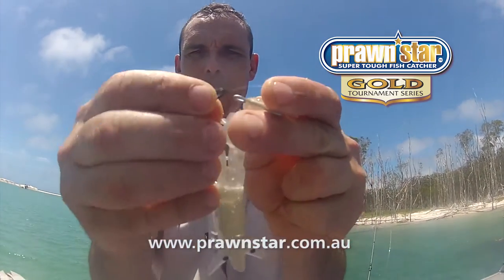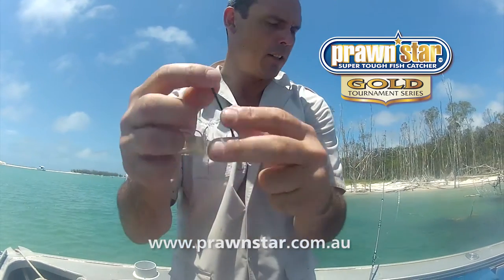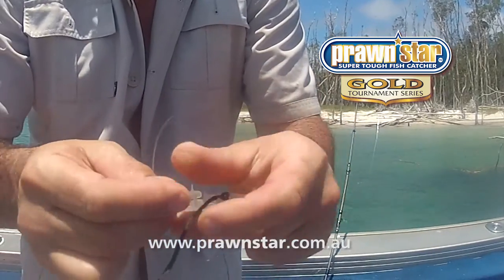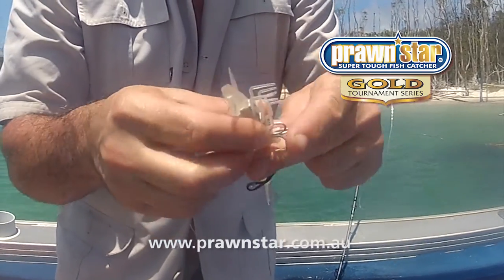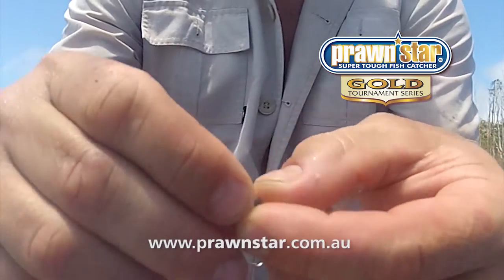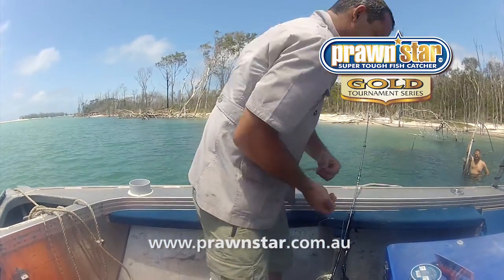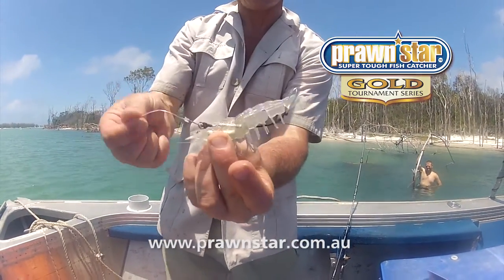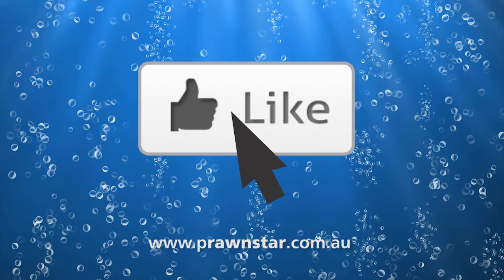Prawnstar replacement leaders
Learn how to upgrade prawnstar lures with the new leader system